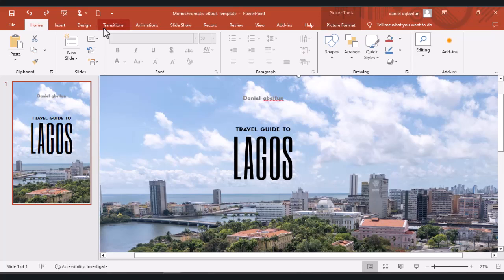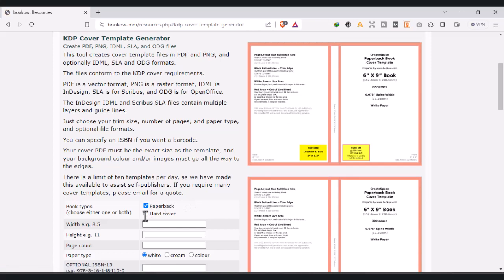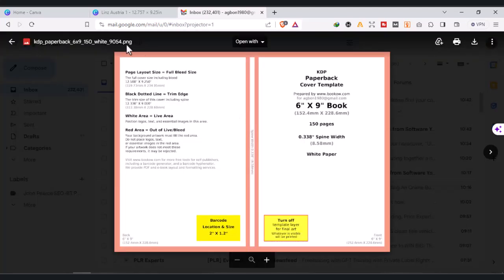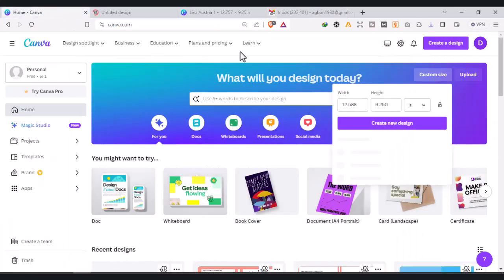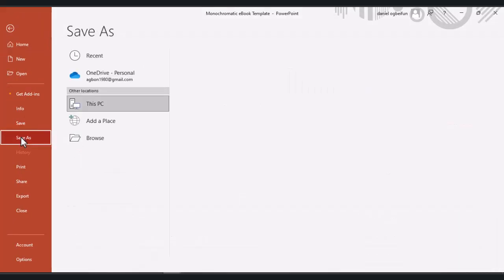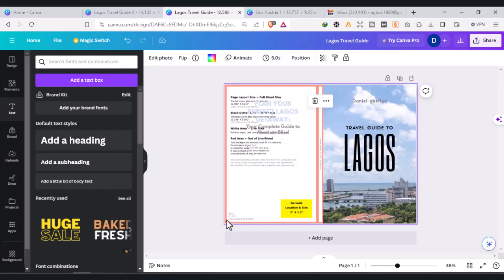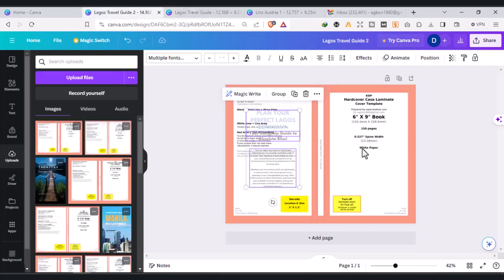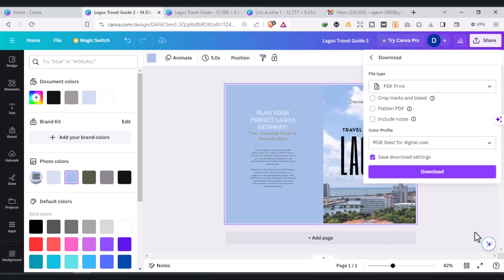How to Design Amazon KDP Covers Offline Using Powerpoint and Canva (Paperbacks & Hardcovers) PT 2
Learn how to Design Amazon KDP covers - both paperbacks and hardcovers - for your publishing business in record time without fear of getting them rejected.